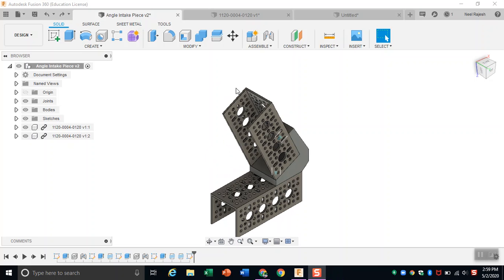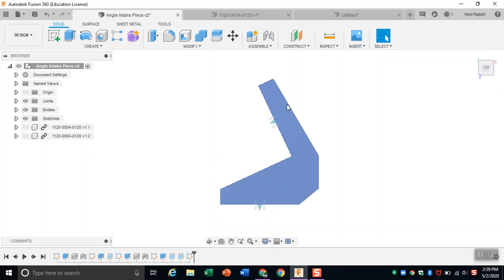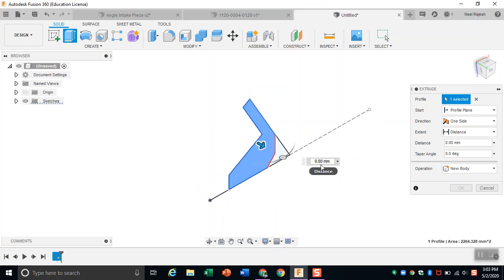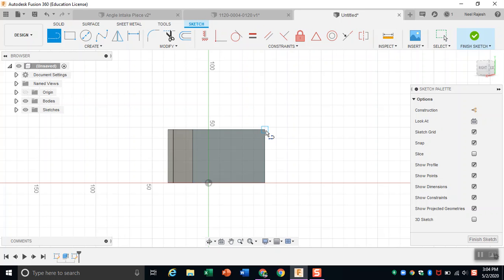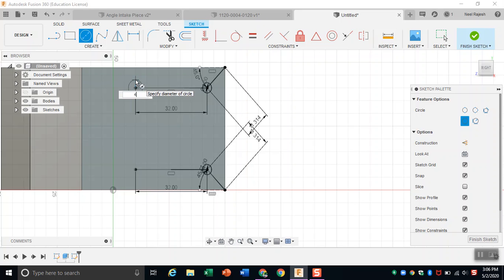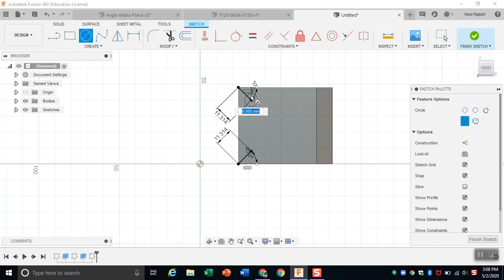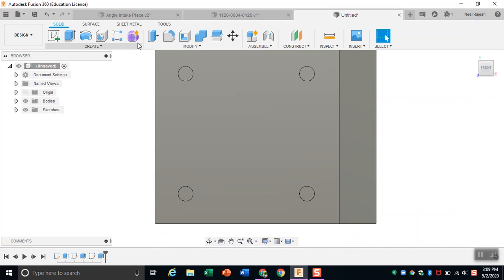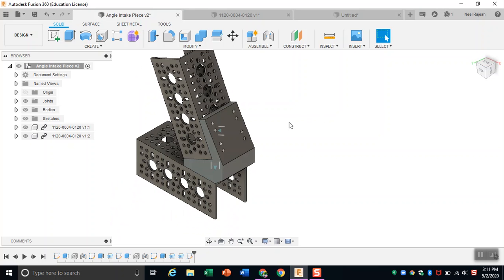How to Design Objects in Fusion 360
This video will go over designing objects in Fusion 360. It will teach you a couple of tools that are important for designing.